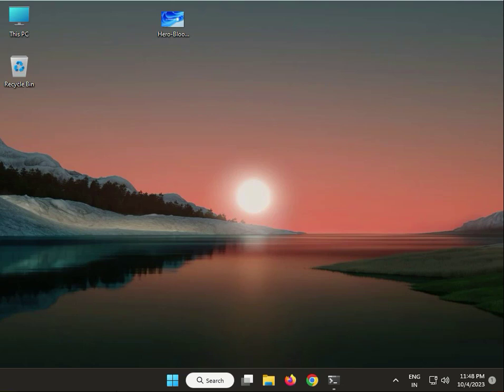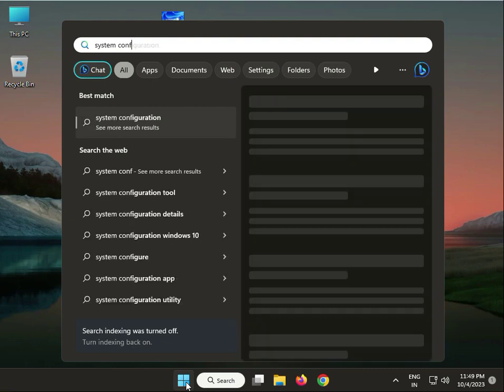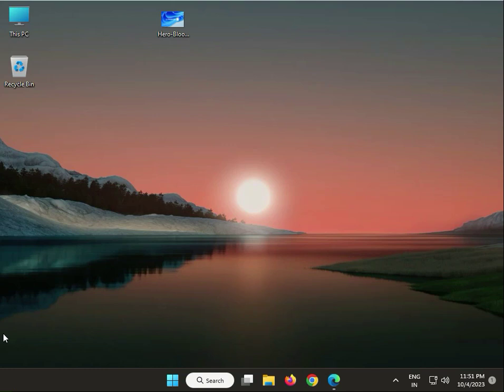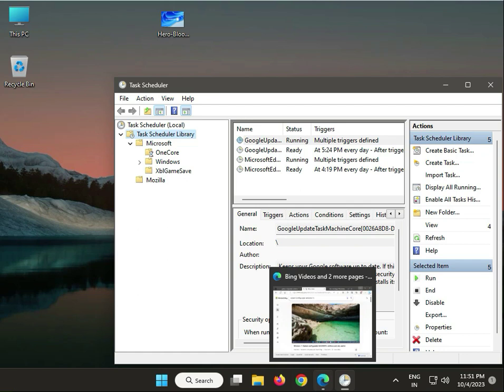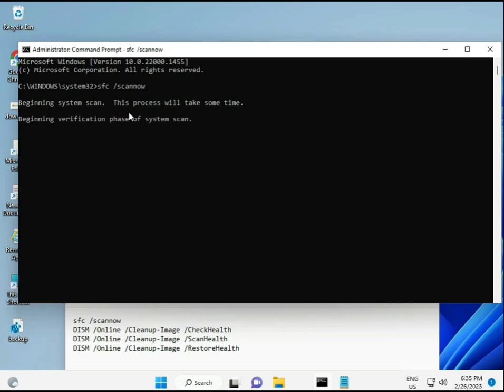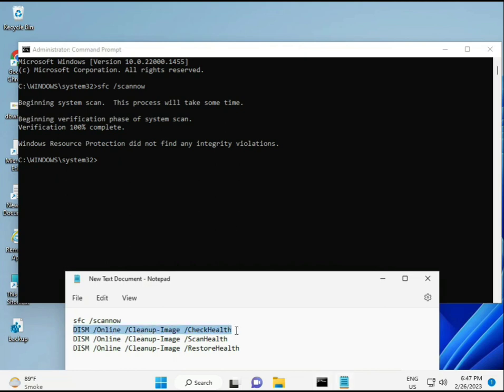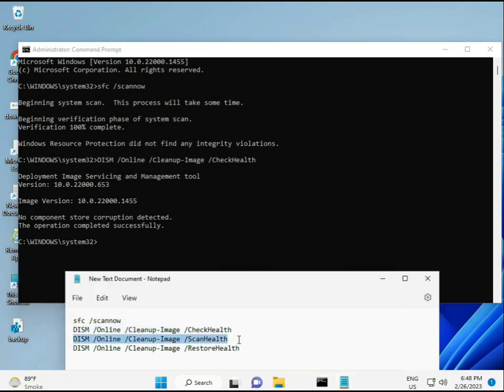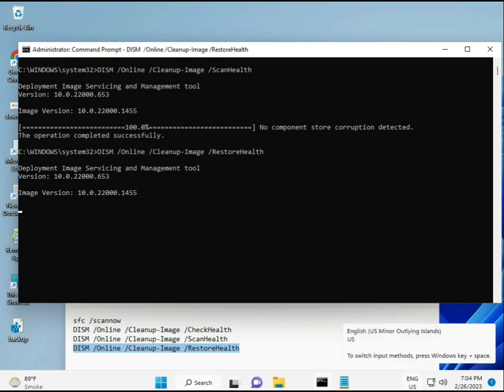How to FIX Command Prompt opening automatically in Windows 10 or 11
sfc /scannow